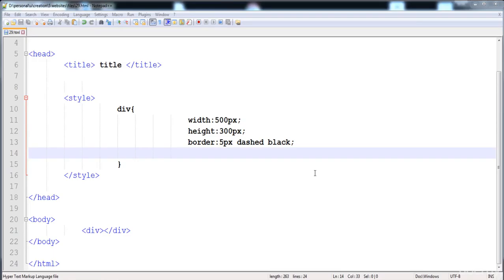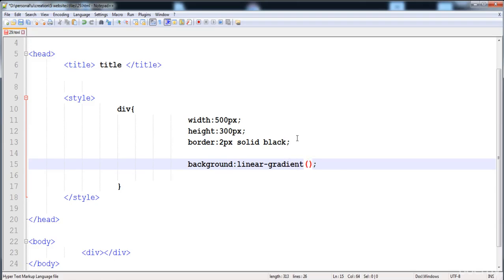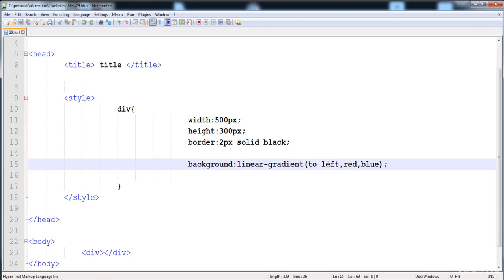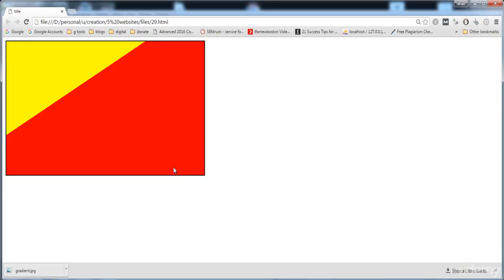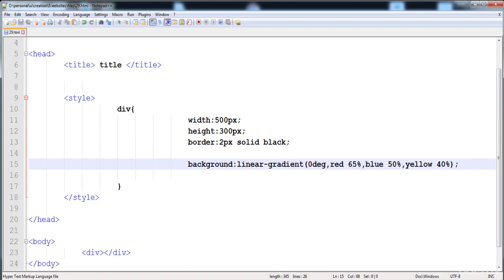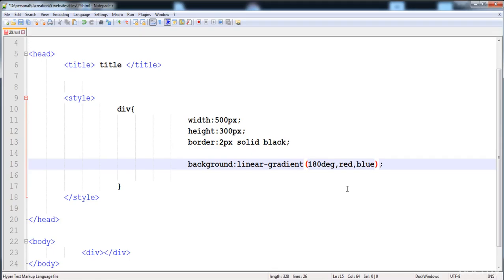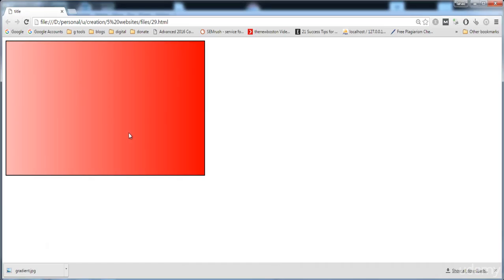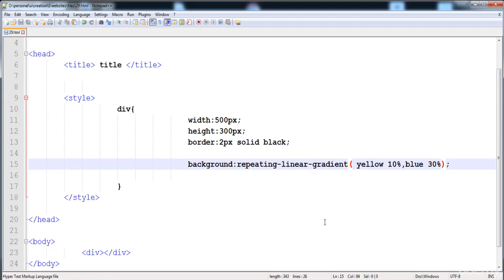035 Css3 Gradient